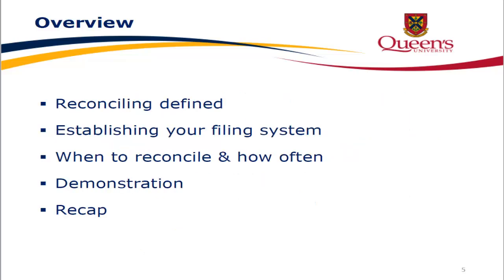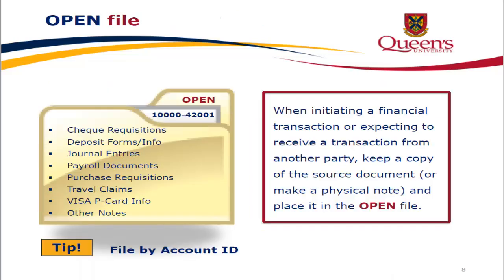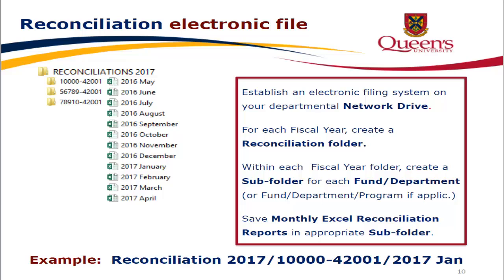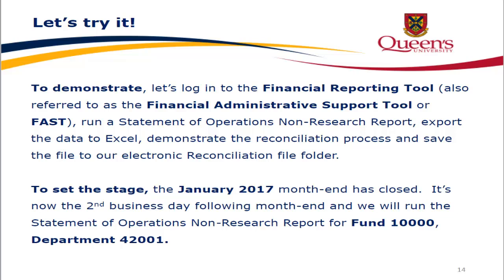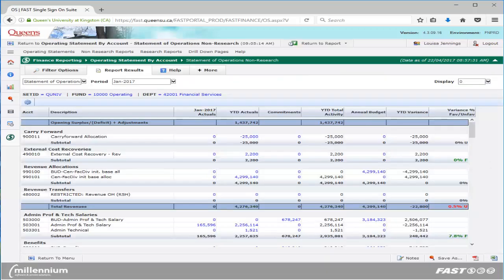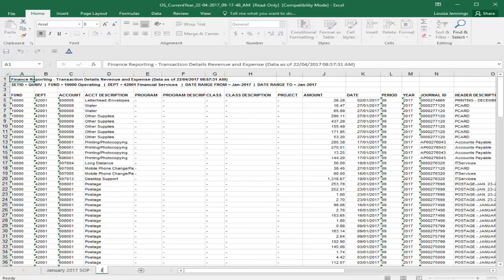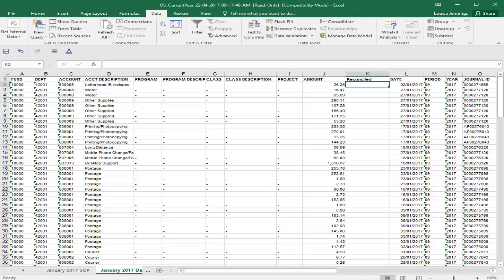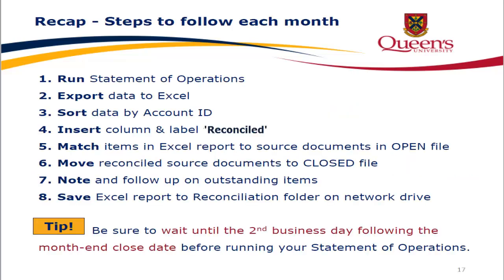FAST Financial Reporting-Statement of Operations Non-Research Report Part 2-Reconciling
Part 2 of a 2-part series entitled Statement of Operations Non-Research Report - Reconciling.  Learn how to establish your departmental files, when to run the Statement of Operations Non-Research Report and how to perform your monthly reconciliation.